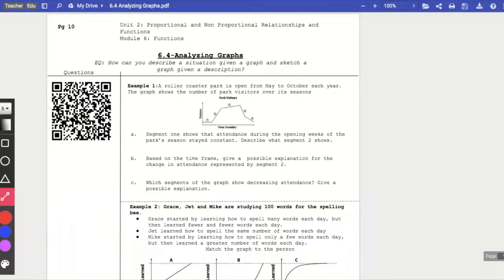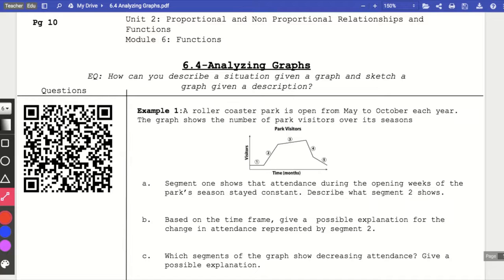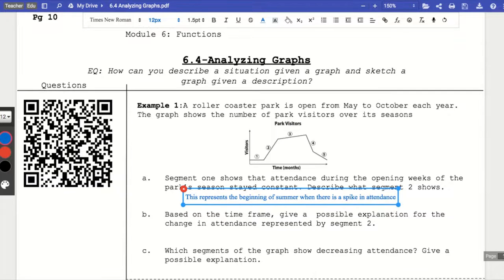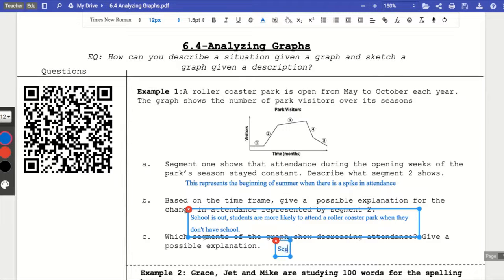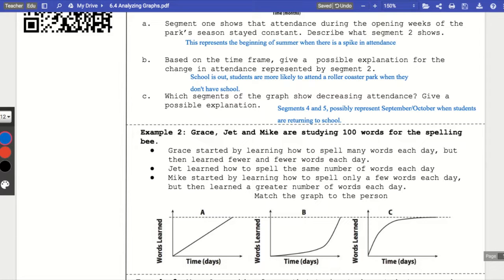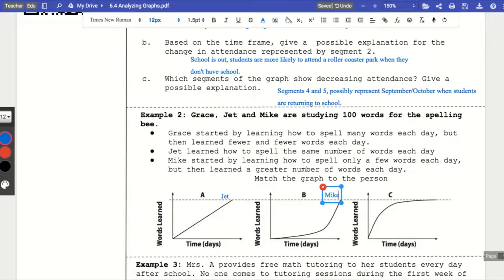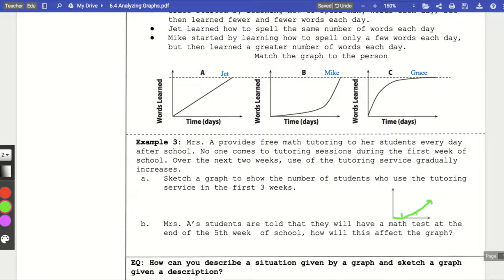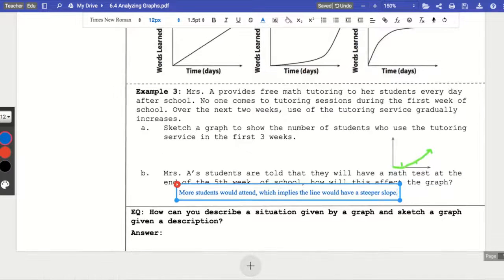6.4 Analyzing Graphs